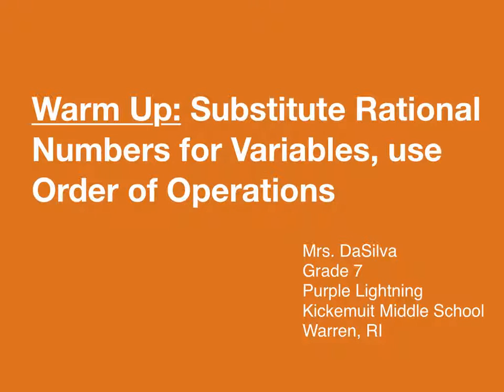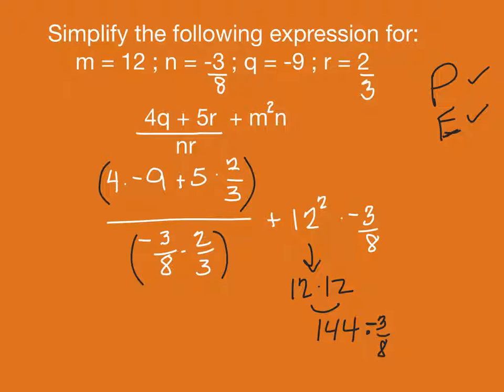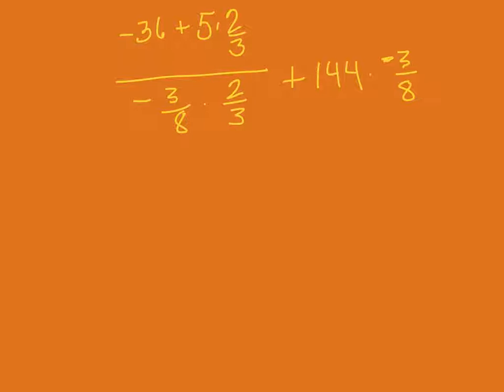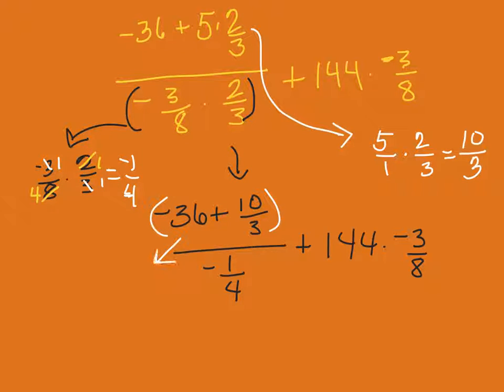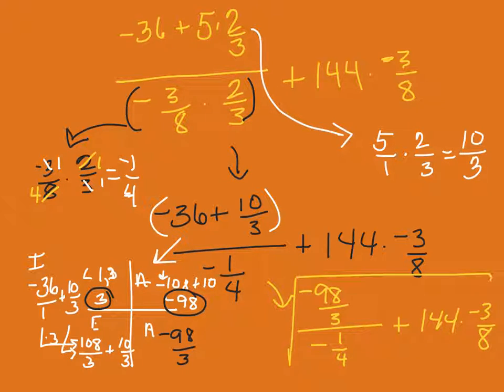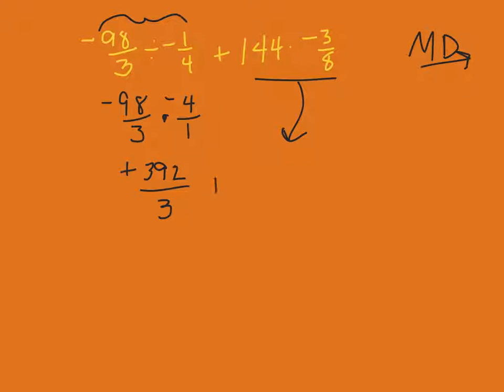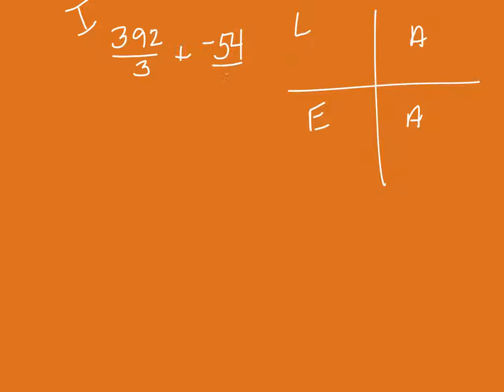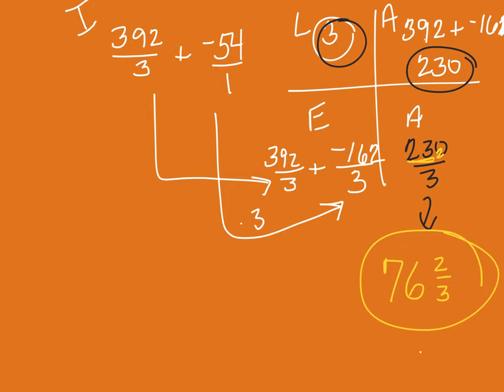WARM UP: Rational Number Substitution of Variables, Solve using Order of Operations